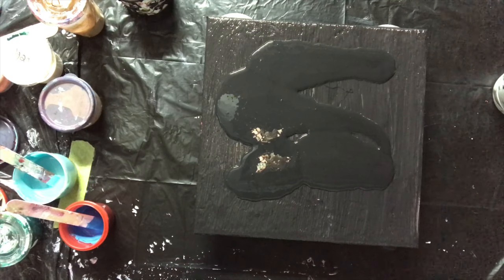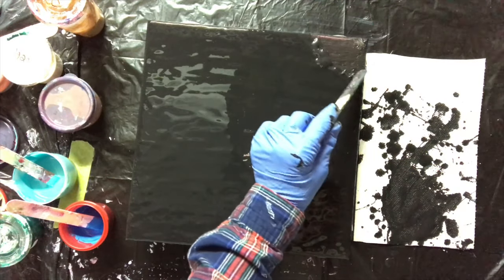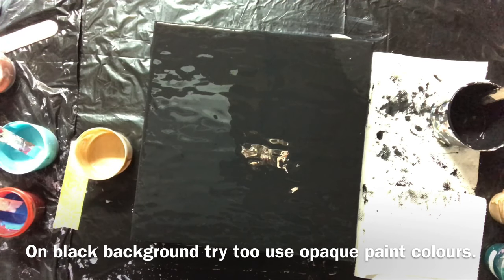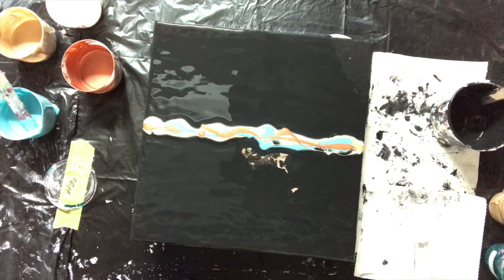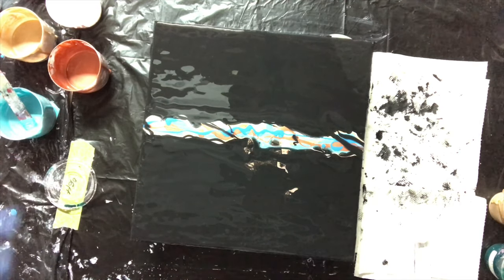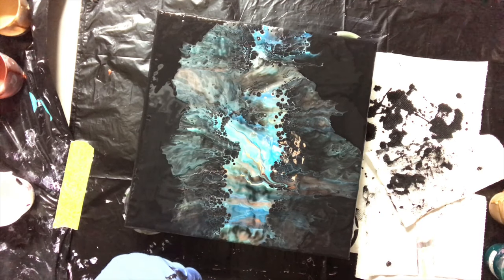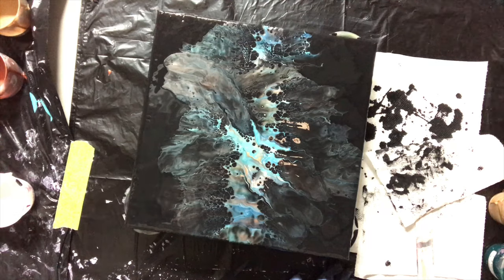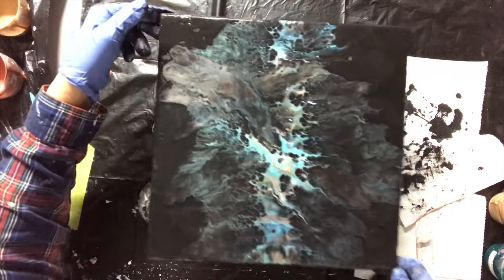(478) How to Dutch Pour on Black Background/Acrylic Pouring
How to Dutch Pour on Black Background /Acrylic Pouring

TUE. WED. and THUR. FRI. at 8.15 AM and 12.00pm Sometimes Saturday and Sunday.

 1 part paint, craft paint,  to 1/2 pts floetrol. 1 part tube paint, too 1/2- 1 parts floetrol,  and add water to get the right consistency. flows off stick in a steady stream, like warm honey.